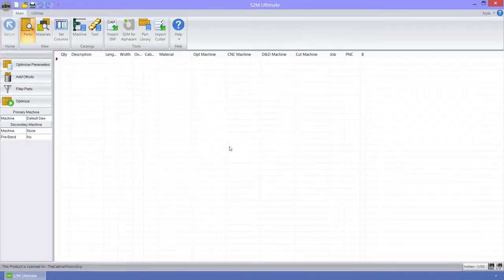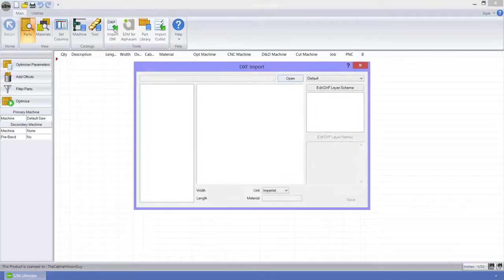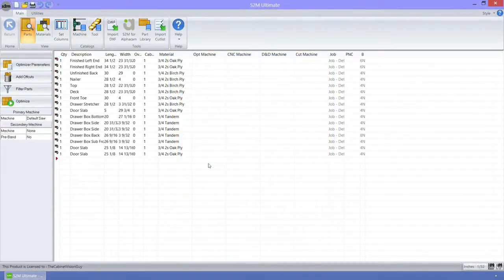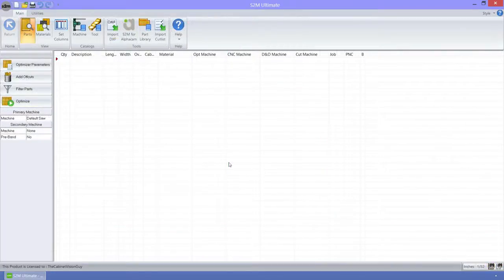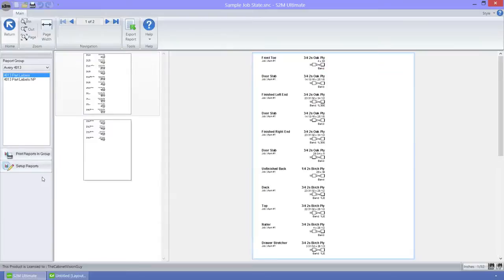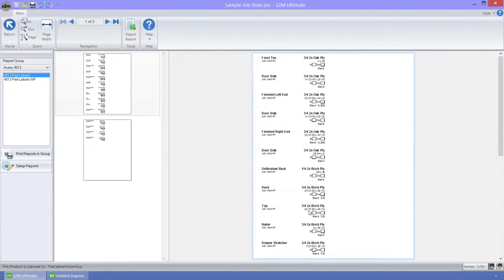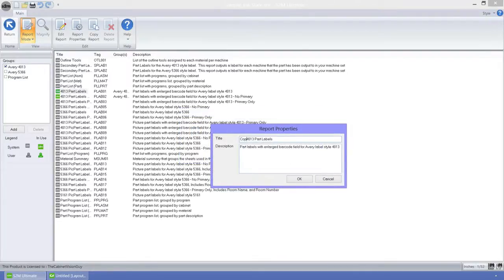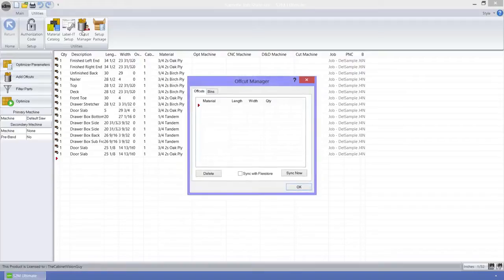Mademaq : S2M Center Version 6 Funciones y propiedades generales - CabinetVision